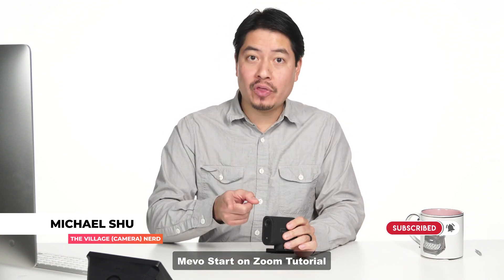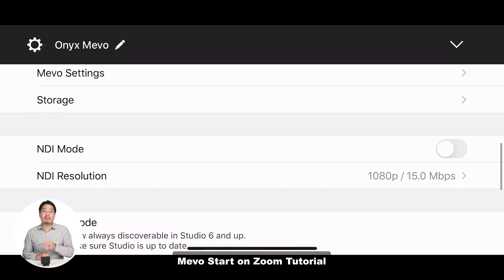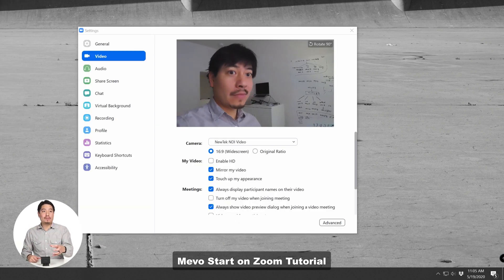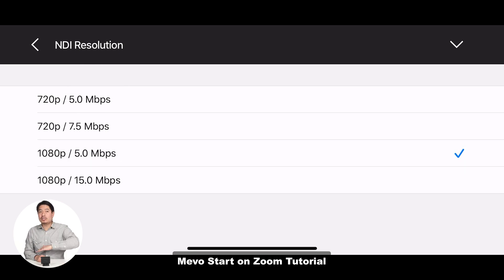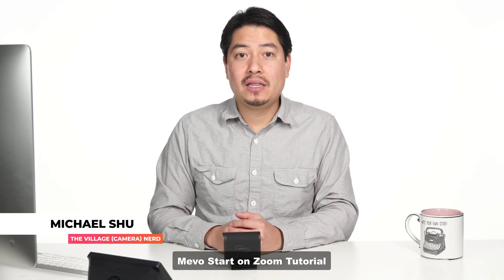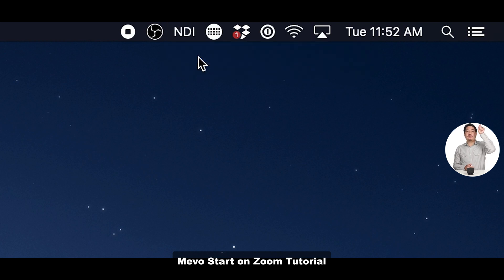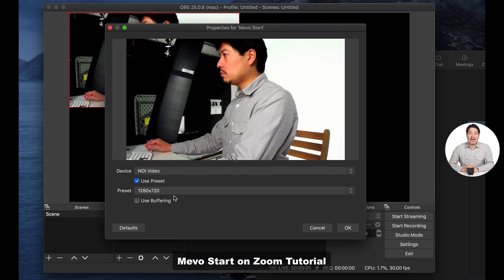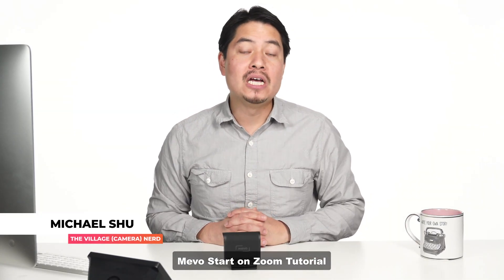How to use the Mevo Start on Zoom - Tutorial Time!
I've gotten a few questions on if it's possible to use the Mevo Start with Zoom. The answer is YES, but with some caveats. Lemme show you how it's done and what the current issues are.
NOTE: this only works for the Mevo Start!